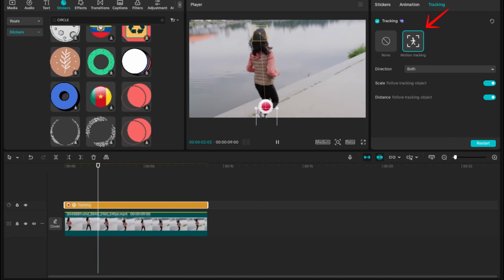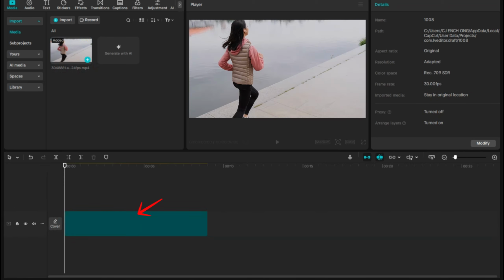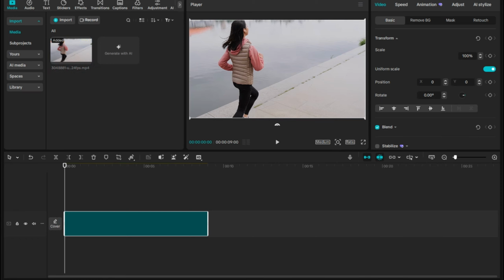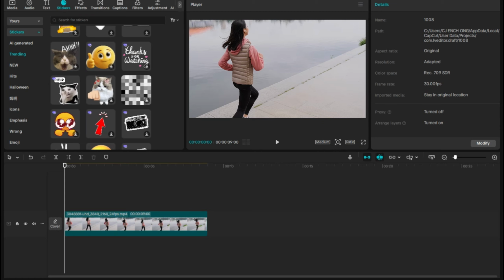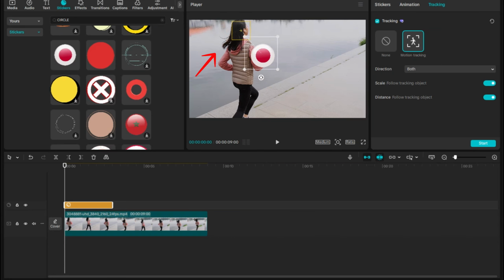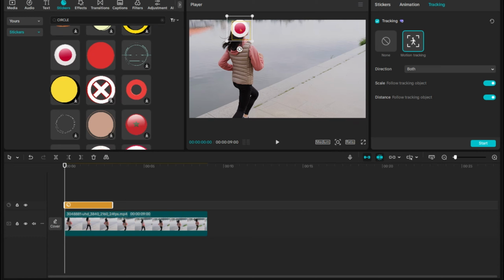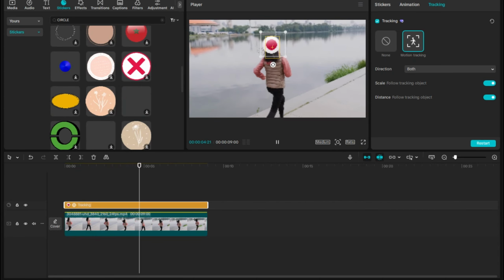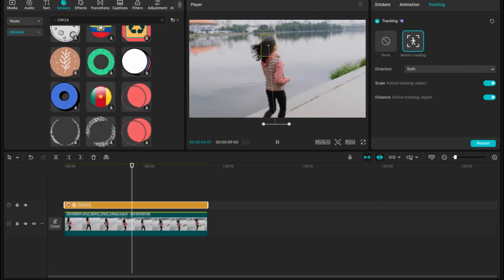How to Use Tracking Feature on CapCut 2025 (Step by Step)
Learn how to use the tracking feature on CapCut in 2025 with this easy step-by-step tutorial. We’ll guide you through setting up object tracking, adjusting keyframes, and applying effects that follow your subject seamlessly.

Perfect for video editors, content creators, and anyone looking to make their edits more dynamic and professional with CapCut.